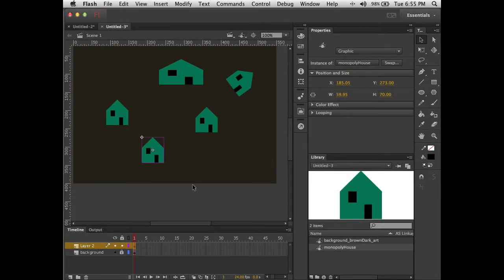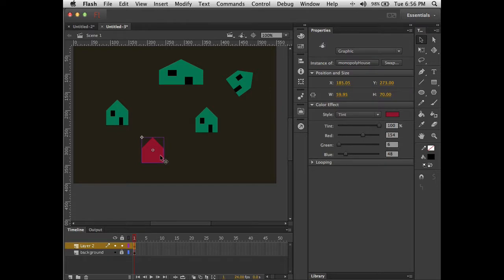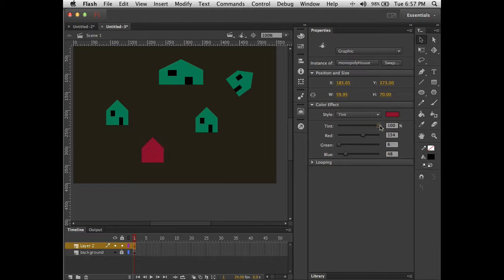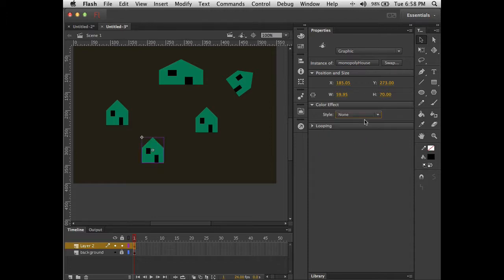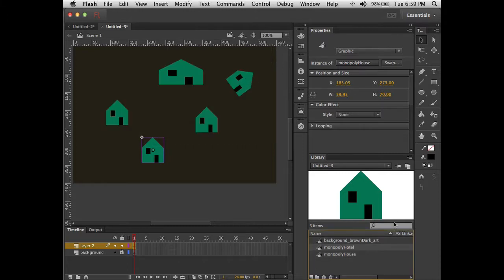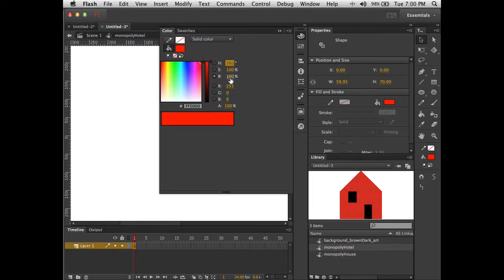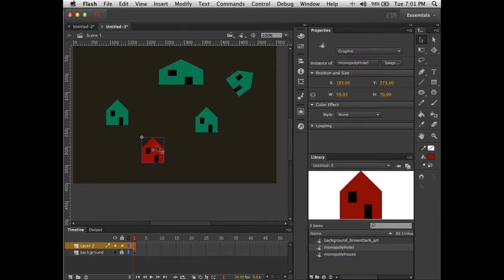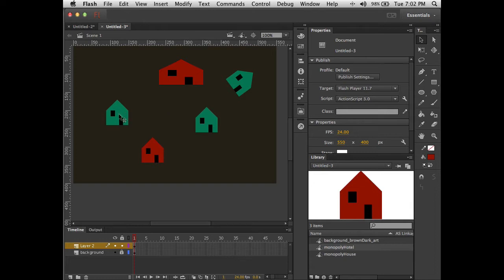imed1445_unit03_lec01_part03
How to change color properties of a symbol instance and how to duplicate a symbol to make content changes